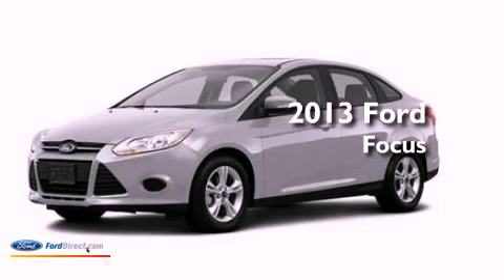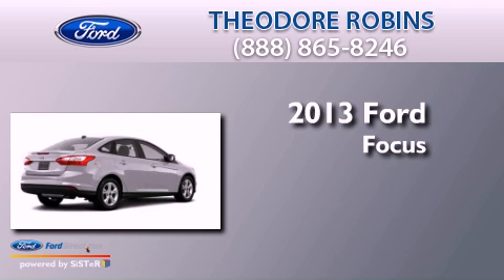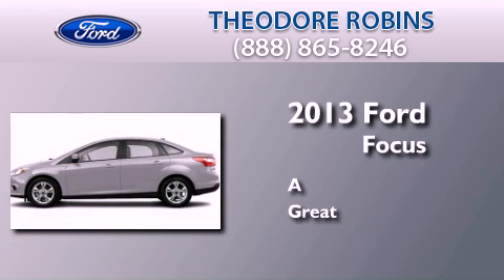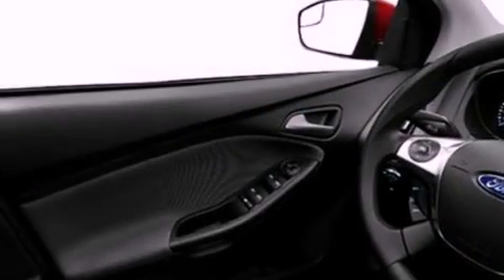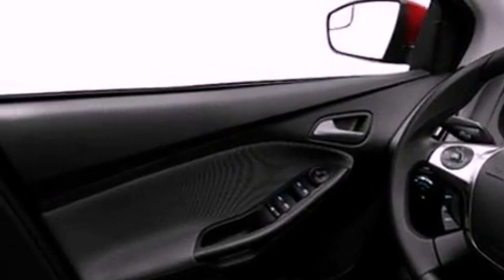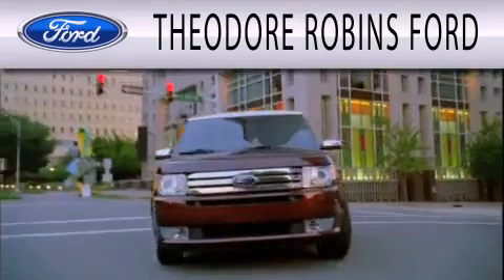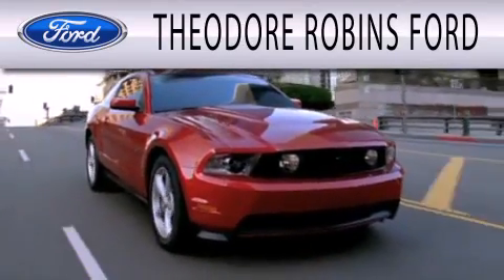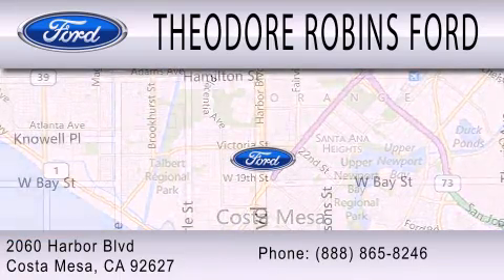2013 FORD FOCUS Costa Mesa CA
Year : 2013
 Make : FORD
 Model : FOCUS
 Engine : 2.0L I4 16V GDI DOHC FLEXIBLE FUEL

 Stock : D210931